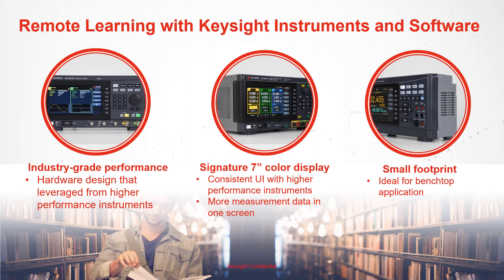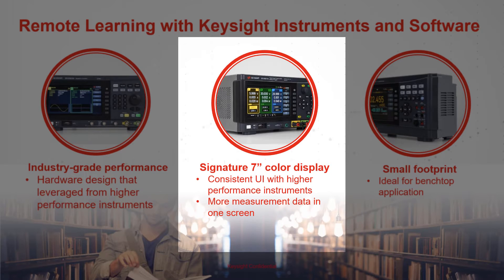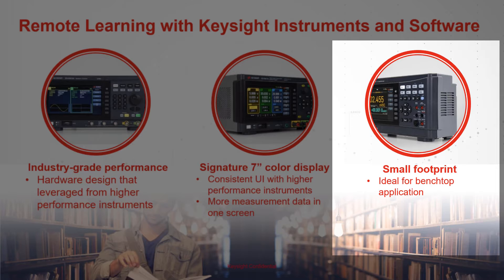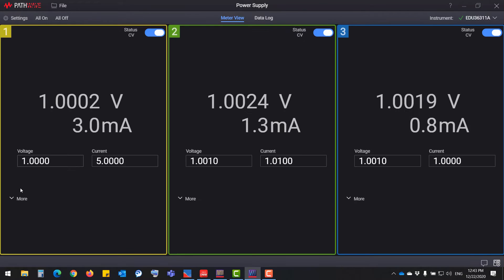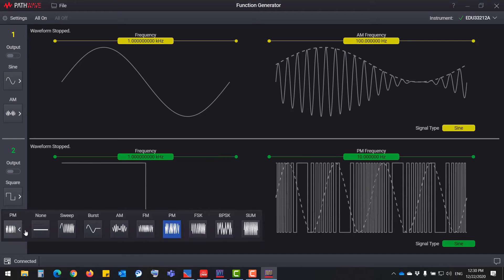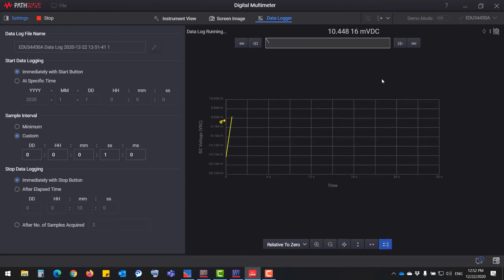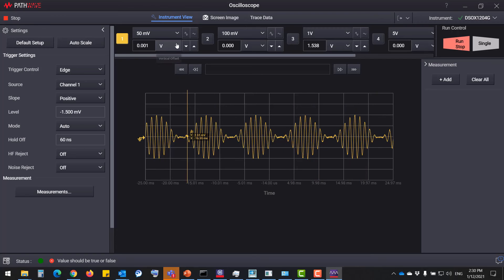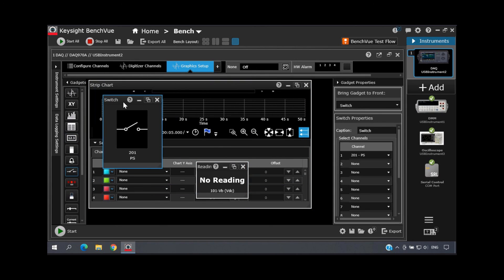Smart Bench Essentials Keysight Instruments and PathWave BenchVue Software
Keysight Smart Bench Essentials features 4 integrated instruments with signature large 7" LCD displays, backlit buttons, color-coded input/output connectors, a consistent graphical user interface, and an integrated software experience across the entire platform.  The system includes a power supply, a function generator, a digital multimeter, and an oscilloscope.  PathWave BenchVue is at the heart of the Smart Bench Essentials solution, providing integrated instrument control, data logging, and analysis, remote data access, and easy report sharing, all from one PC.